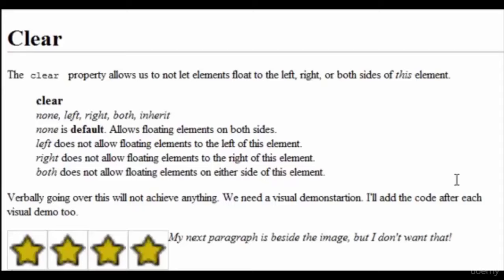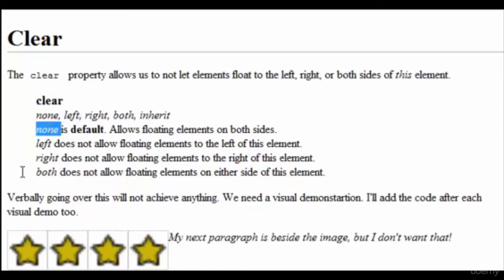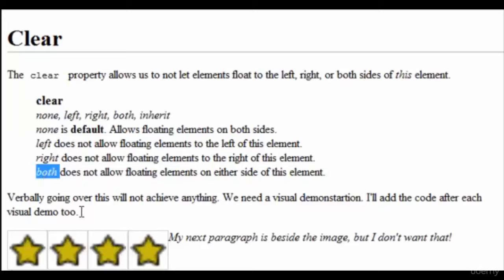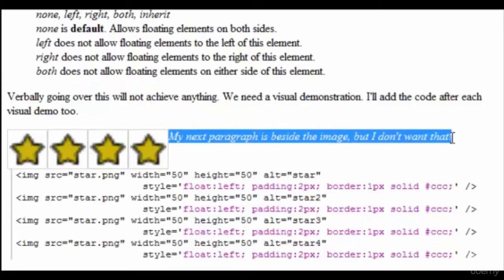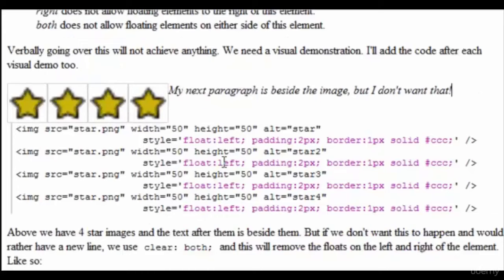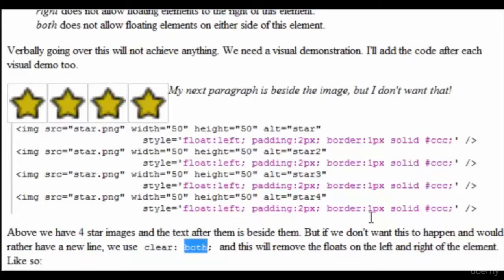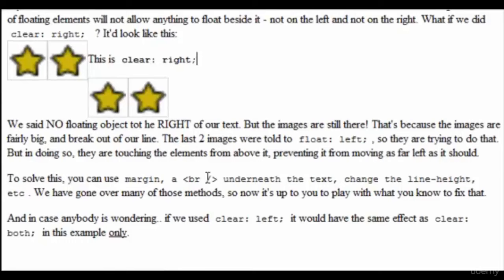Clear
• 19 hours on-demand video

• 5 Articles

• 6 Supplemental Resources